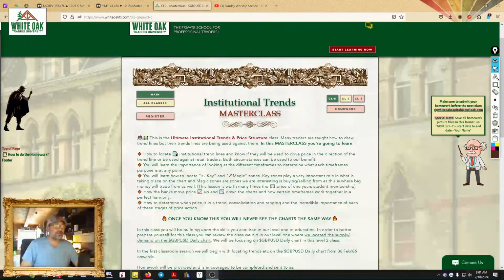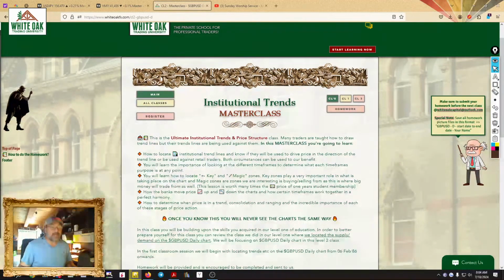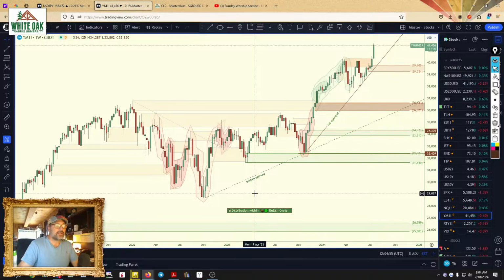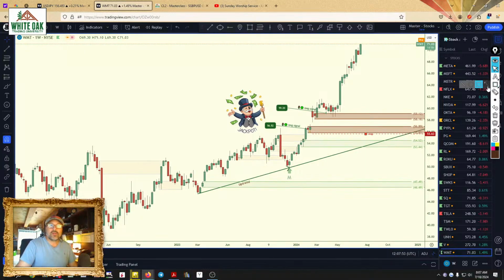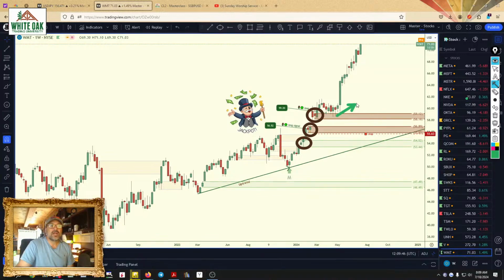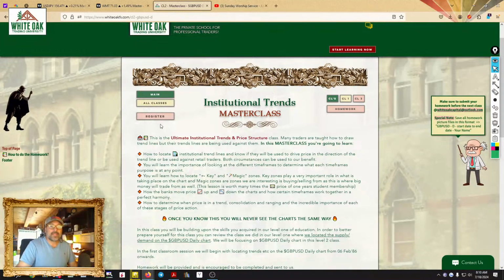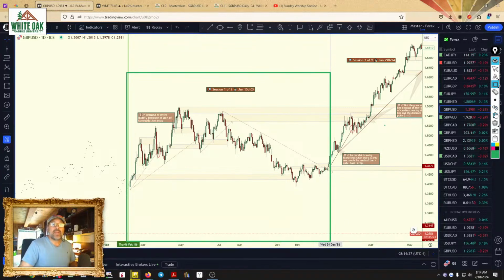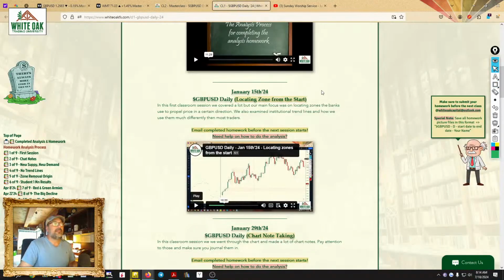🤷‍♂️ How to locate REAL 🏦 Institutional 📈 TRENDS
🏰📚 How to Locate Real Institutional Trends and Price Structures class

🎩 In this episode we discuss upcoming new MASTERCLASS that will teach you how to locate Institutional Trends and how to finally understand Institutional price structures.

⏲ TIMESTAMPS
00:00 🔸 SUBSCRIBE
00:24 🔸 Announcement: we are starting a new Masterclass
04:06 🔸 How to identify Key Zones for buying and selling?
05:44 🔸 How to find Magic Zones?
09:57 🔸 How to prepare charts for Masterclass
16:20 🔸 Outro

🔥🏰 We just started a new MASTERCLASS teaching you the concepts/principles we use to do our 🌎 world renown analysis.

                                             🔥📺 VIDEO LIBRARY HOTLIST 📺🔥

🤷‍♂️ Where to get ALL Historical CFTC Raw Data 📊 How to format CoT Report Data to Excel Spreadsheet